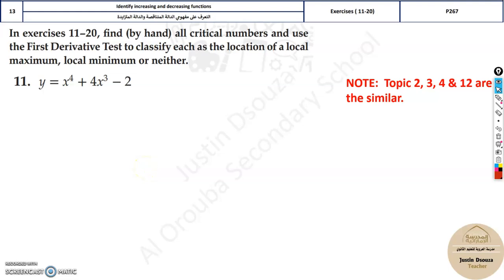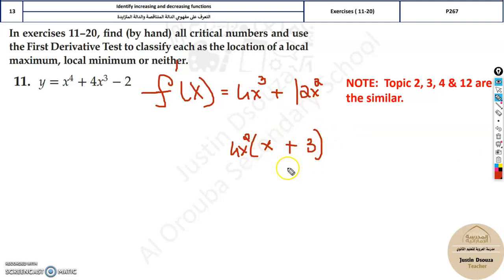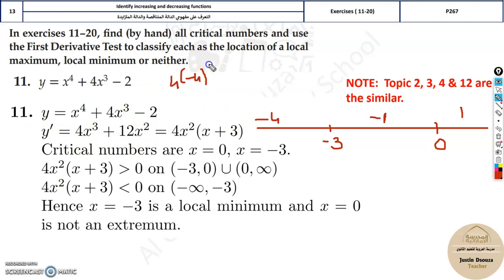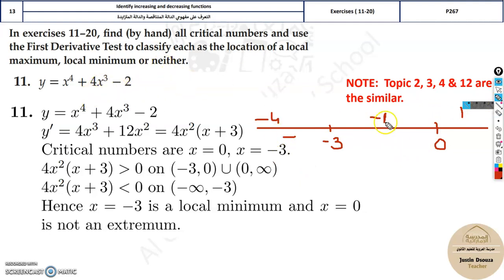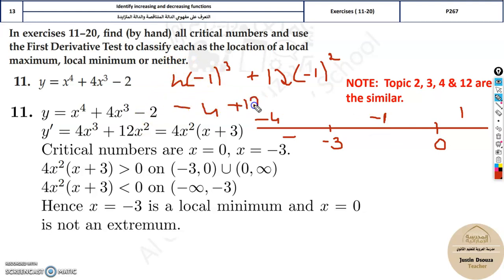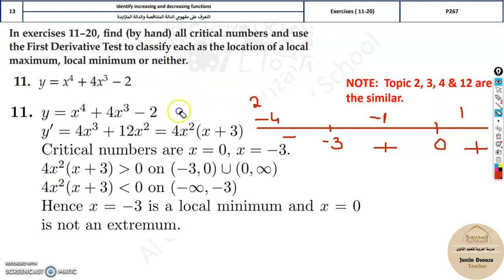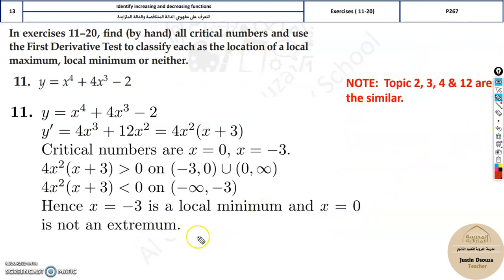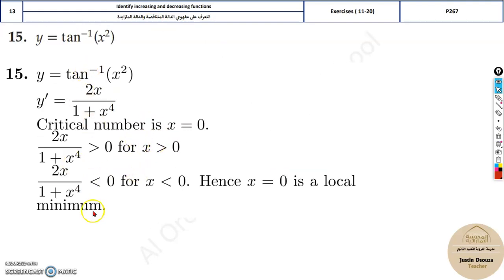G12Adv 13 Identify increasing and decreasing functions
LO: Identify increasing and decreasing functions.